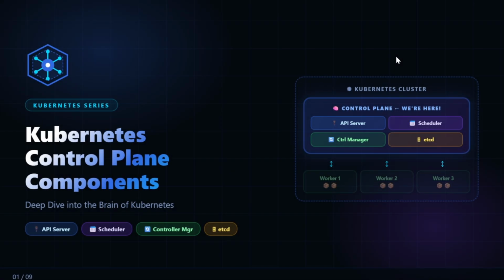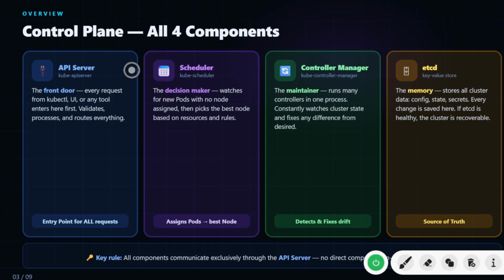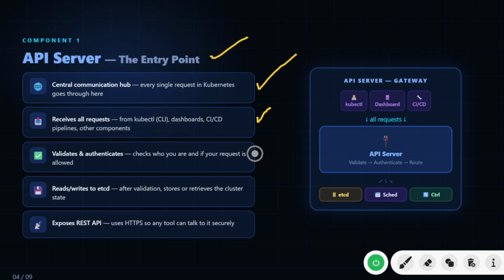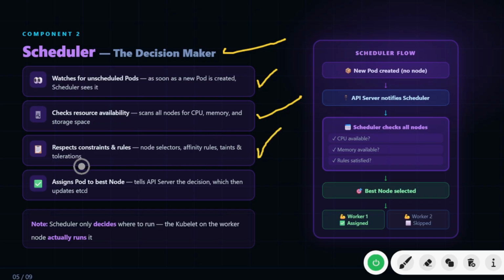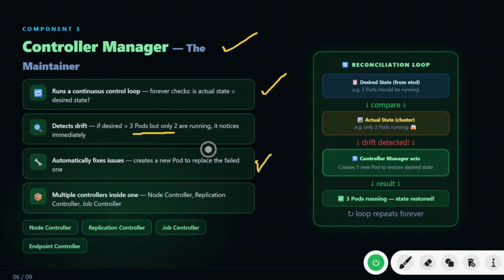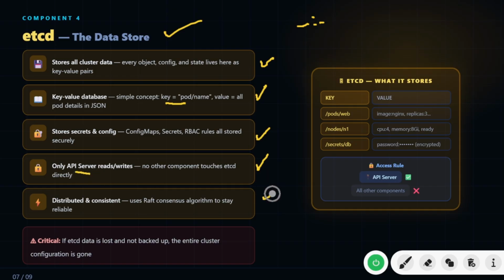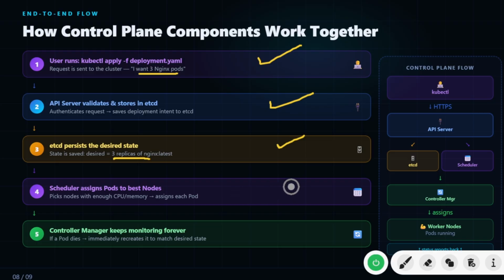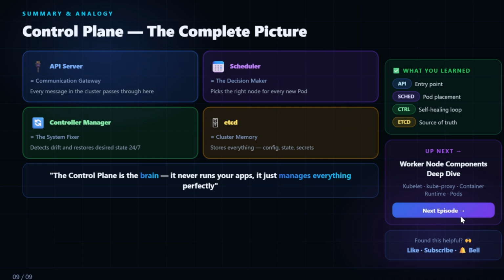Kubernetes Control Plane Components Explained | API Server, Scheduler, Controller Manager & etcd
In this video, we will deeply understand Kubernetes Control Plane Components and how they work together to manage the entire Kubernetes cluster.

The Control Plane is the brain of Kubernetes. Understanding these core components is extremely important for DevOps engineers, Cloud engineers, and anyone learning Kubernetes architecture.

📌 In This Video You Will Learn:
✔ What is Kubernetes Control Plane
✔ Responsibilities of the Control Plane
✔ What kube-apiserver does
✔ What kube-scheduler does
✔ What kube-controller-manager does
✔ What etcd is and why it is important
✔ How Control Plane manages cluster operations
✔ Internal communication flow inside Kubernetes

💡 Topics Covered:
☸️ Kubernetes Architecture
☸️ Control Plane Overview
☸️ kube-apiserver
☸️ kube-scheduler
☸️ kube-controller-manager
☸️ etcd
☸️ Cluster State Management
☸️ Scheduling & Automation
☸️ Kubernetes API Communication

This video is perfect for:
✅ Working professionals upgrading Kubernetes skills
✅ Anyone learning cloud-native technologies

By the end of this video, you will clearly understand:
👉 How the Kubernetes Control Plane works
👉 Roles of each Control Plane component
👉 How Kubernetes manages cluster state
👉 How Pods are scheduled and controlled